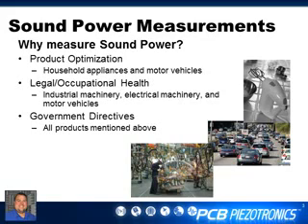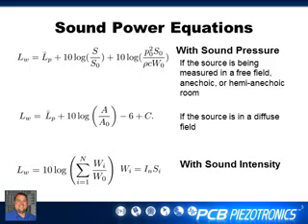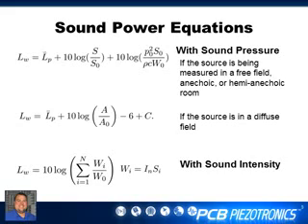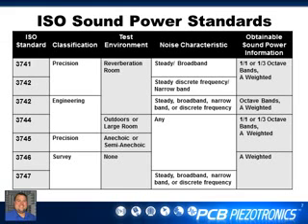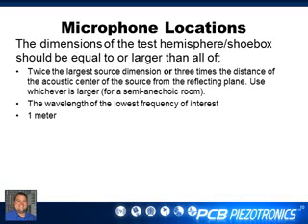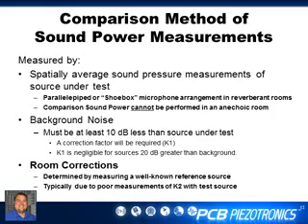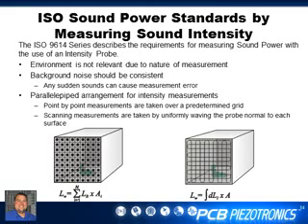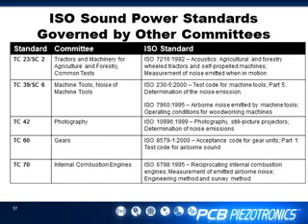Sound Power Basics Dr Chad Walber Part2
Taking Sound Power Measurements:
Methodologies for Measuring Sound
ISO Standards for Sound Power
Sound Intensity Measurements